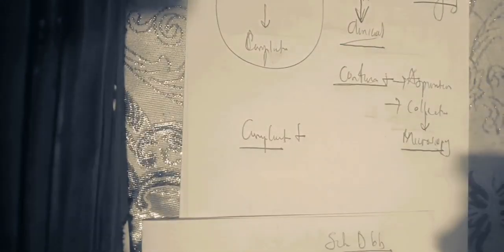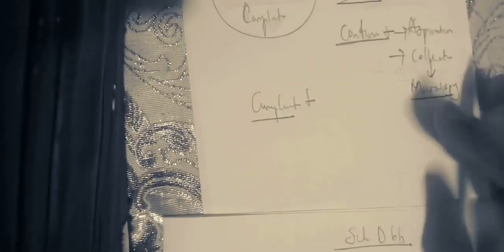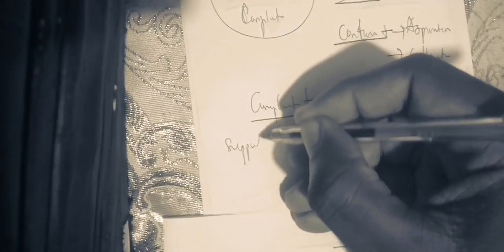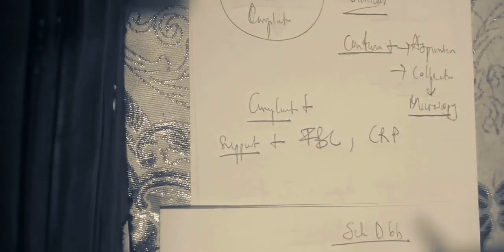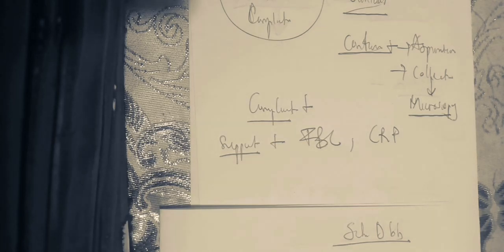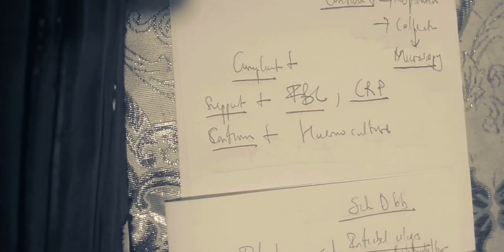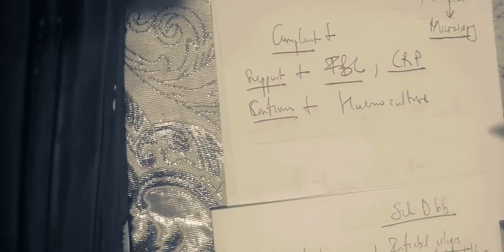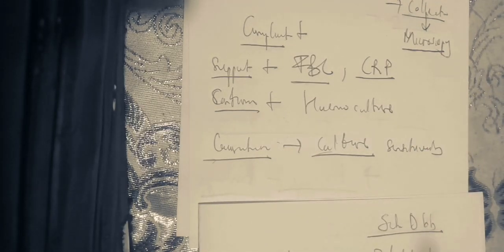SchrDbb_investigations of infectious diseases